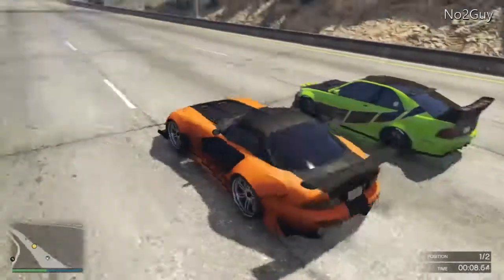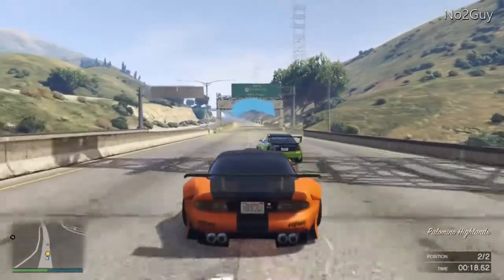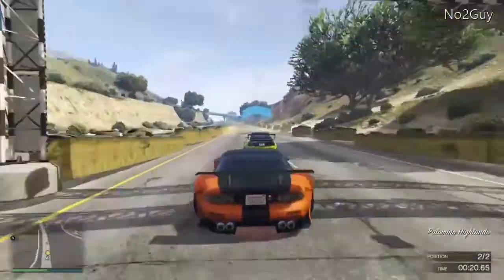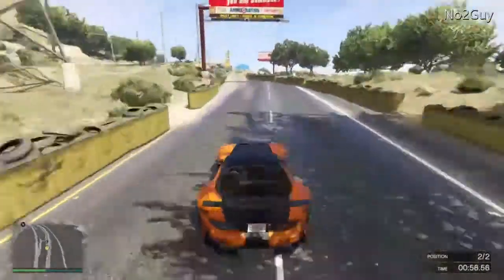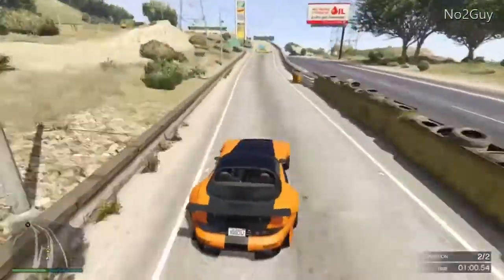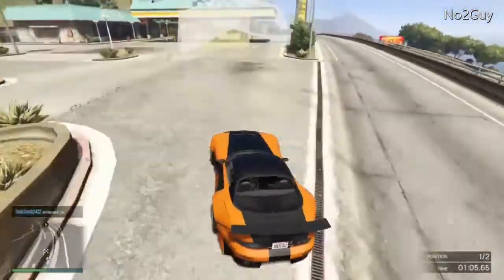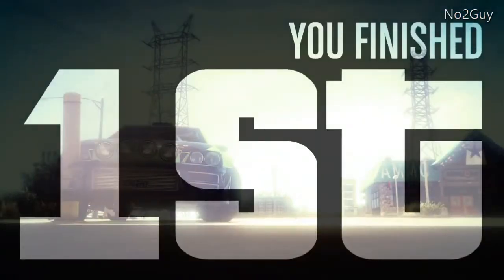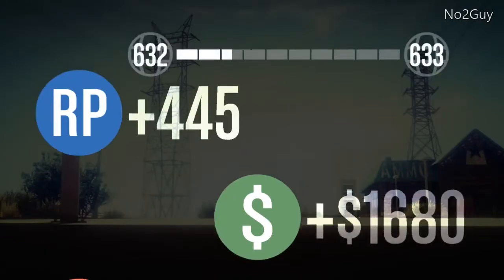Gta V - Banshee 900R VS Sultan RS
Hey guys its No2Guy here with Another Gta 5 Video. Today in this video we race the legendady Sultan RS (Custom) against the Bravado Banshee 900R custom to see which one is the overall champion in the Benny'soriginal Sports car categorie.